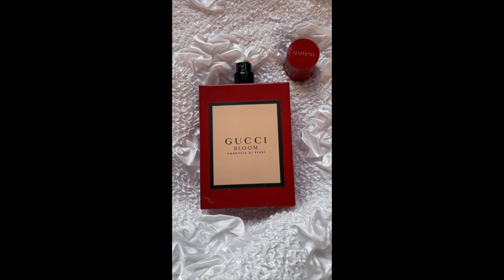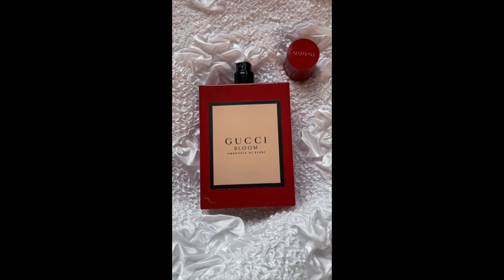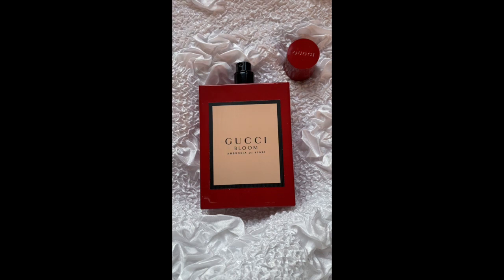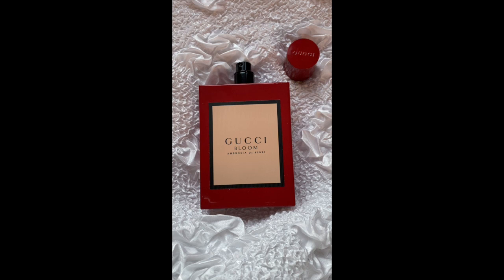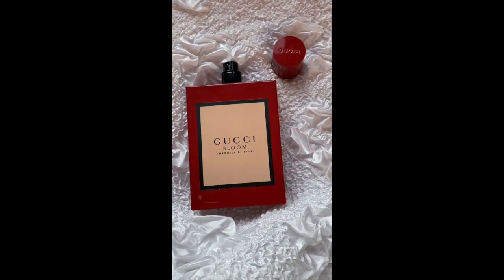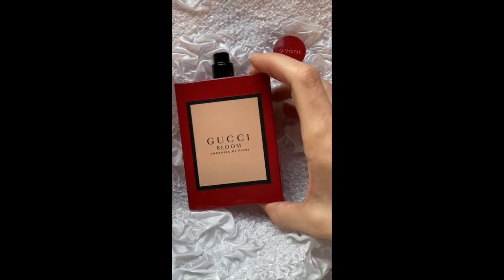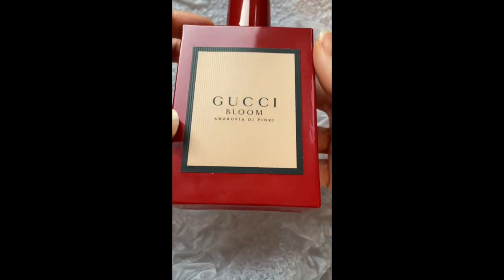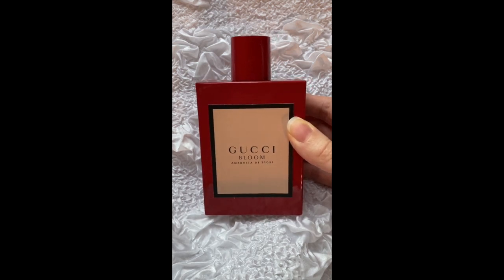[ENGLISH] GUCCI BLOOM AMBROSIA DI FIORI EDP REVIEW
MENTIONED FRAGRANCES:

GUCCI BLOOM AMBROSIA DI FIORI,
GUCCI BLOOM,
GUCCI BLOOM PROFUMO DI FIORI